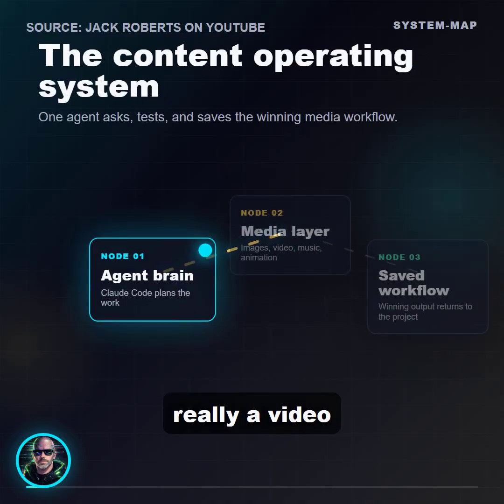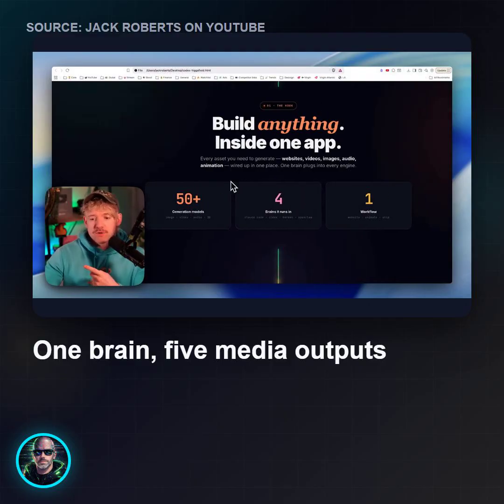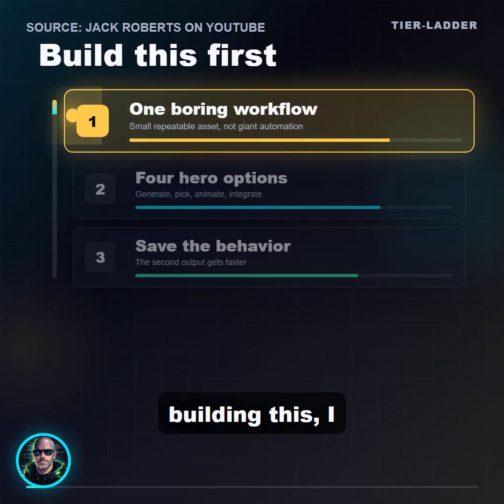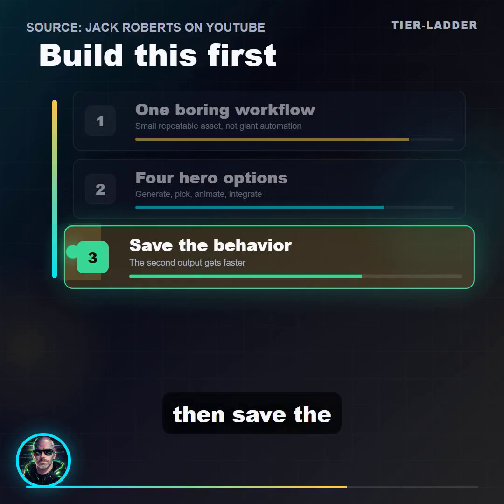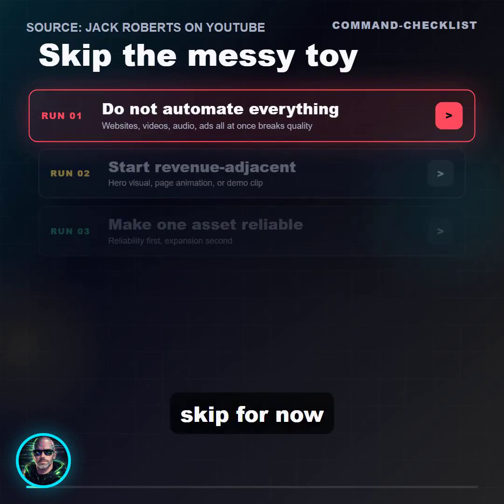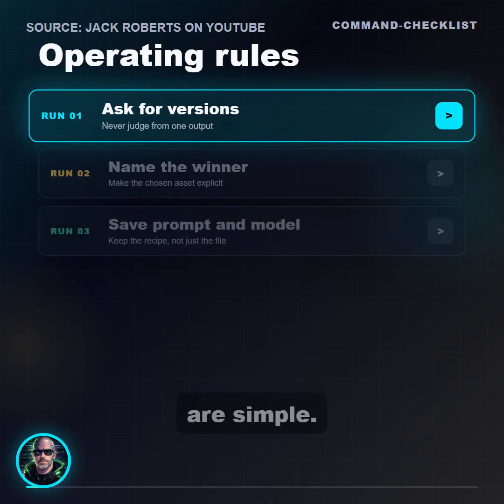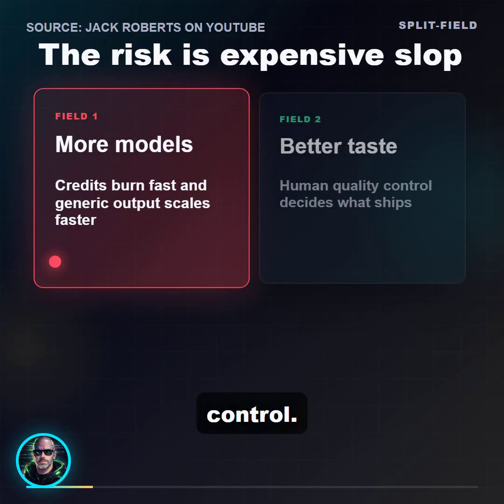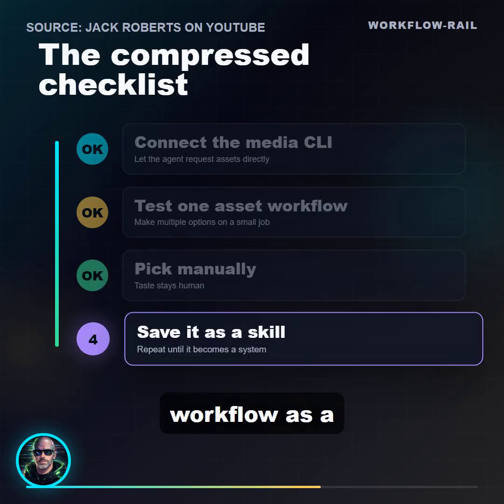Claude Code Just Became A Content Factory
Claude Code plus media-generation tools is not just a cool demo. The real idea is a content operating system: one agent requests assets, tests versions, stores the workflow, and compounds the next output.